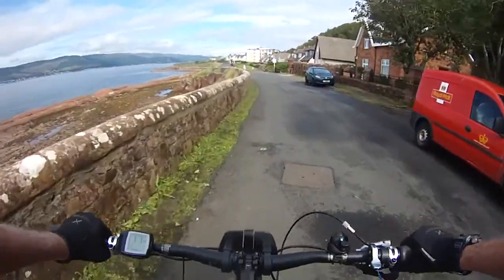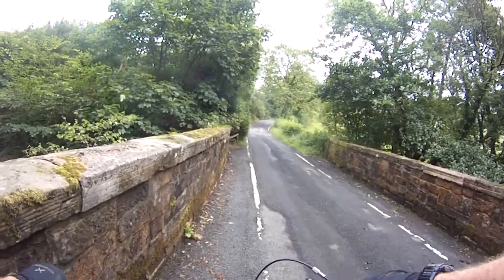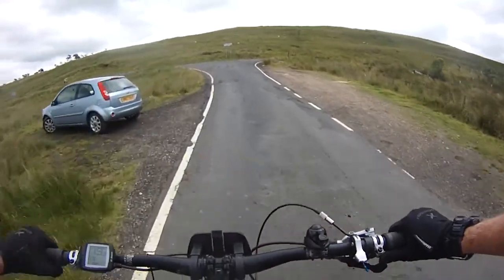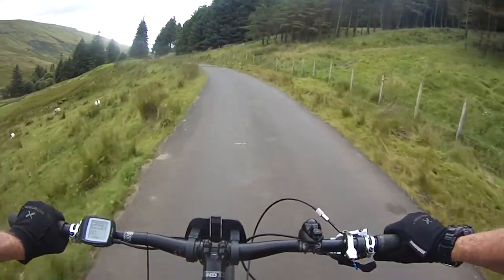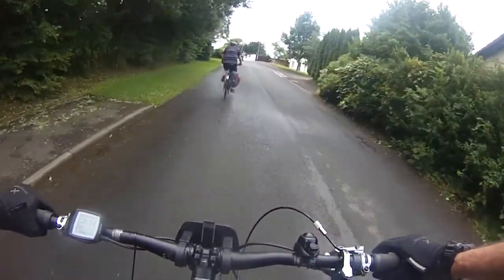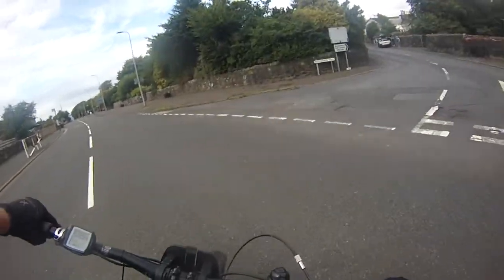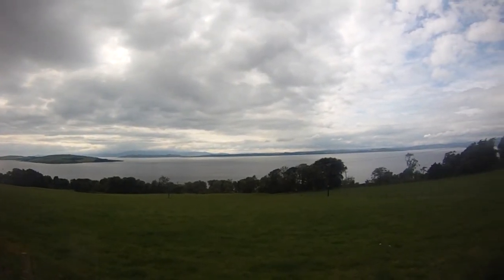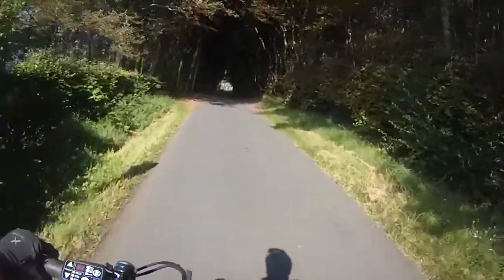Loch Thom Largs circuit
Jim is accompanied by Adrian Slater for a road ride on the circuit from Wemyss Bay, through Inverkip to Loch Thom and then along the Old Largs Road to Largs. The return route follows the old Routenburn toll road back to Skelmorlie and Wemyss Bay. It is a ride through varied scenery - coast, wooded glens, hill and open moor. The views over the Firth of Clyde on the return leg are outstanding.